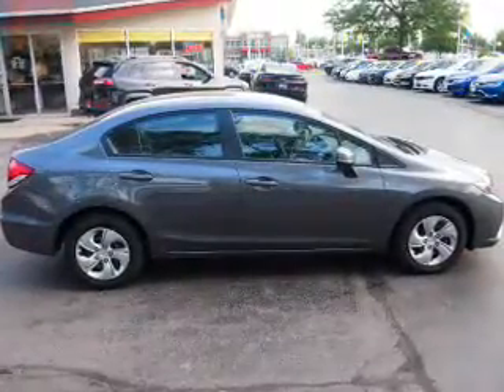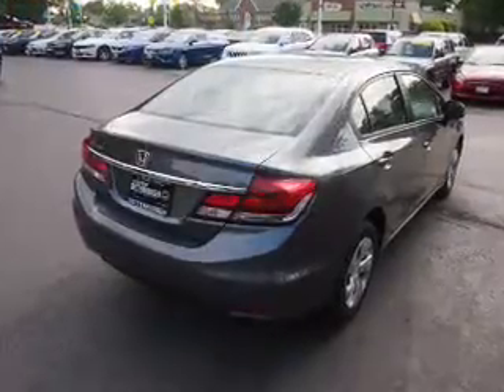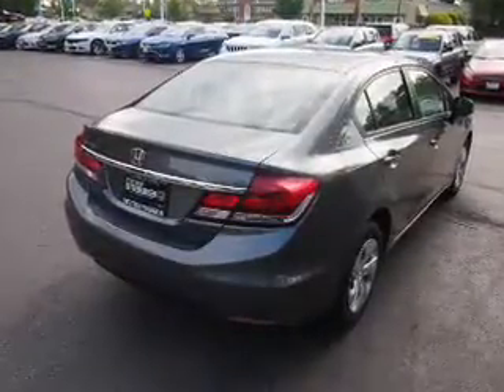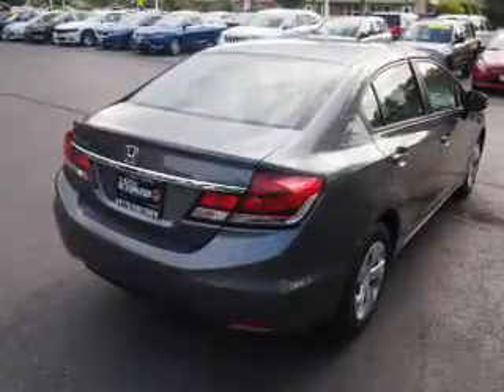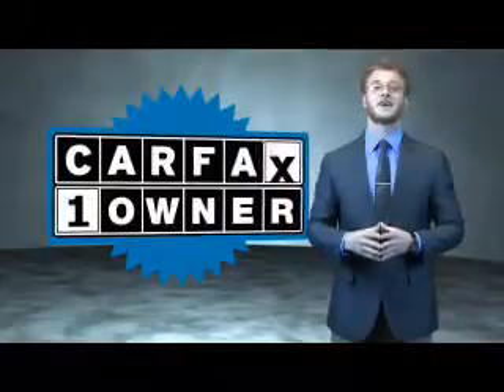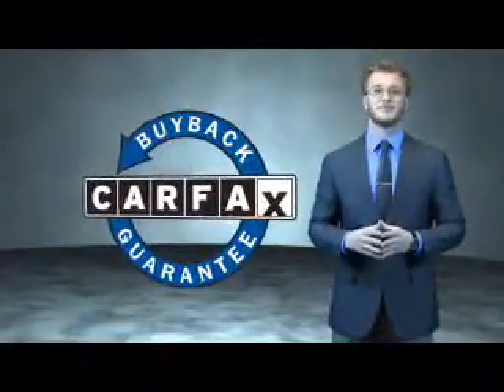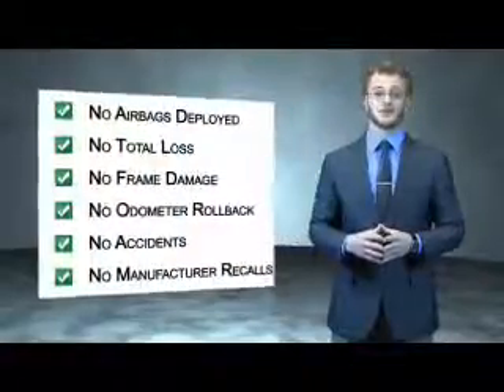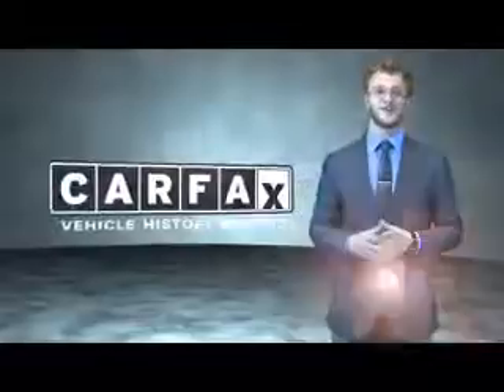2013 Honda Civic F6387 - Tinley Park IL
Year: 2013
Make: Honda
Model: Civic
Trim: LX
Engine: 1.8 liter 4 Cylindercylinder FWD
Transmission: Automatic
Color: Gray
Mileage: 26759
Address:
17514 Oak Park Avenue
Tinley Park, IL 60477
VIN:19XFB2F50DE007613